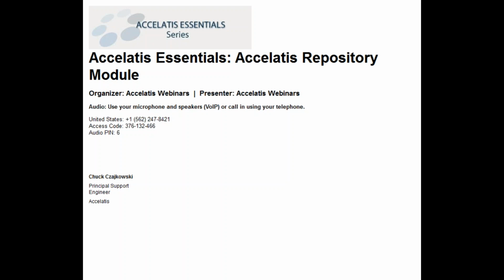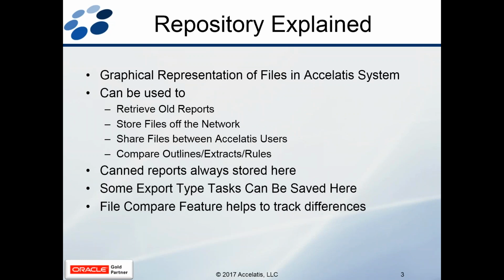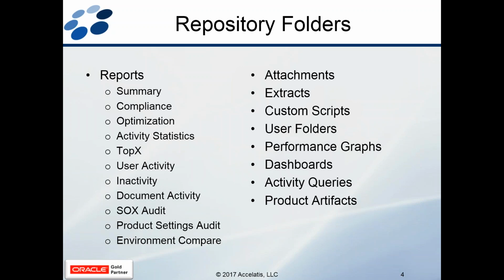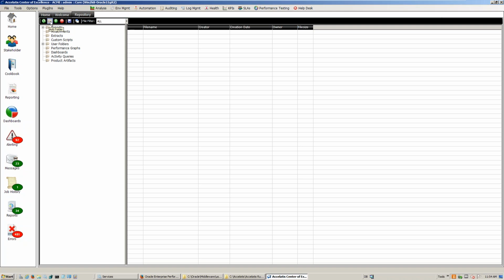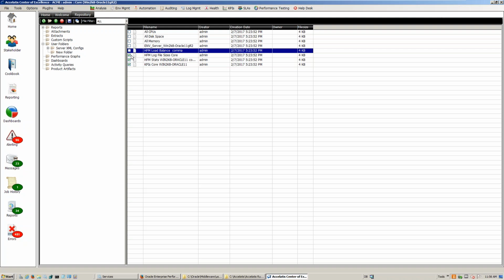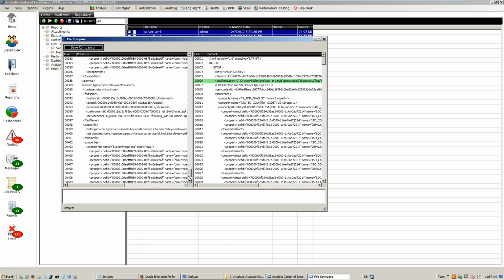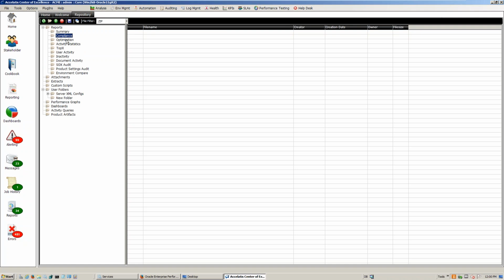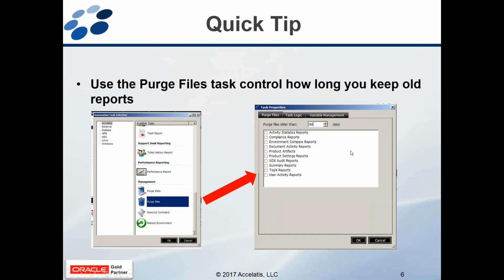Accelatis Essentials - Accelatis Repository Module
The Accelatis Repository Module is a rich resource. You can do many things, such as:

• See the history of Scripts that were run
• Keep Data Extracts
• Retrieve Old Reports
• Get Current Load Libraries

Learn how to maximize the software's, and your company's potential by leveraging this aspect of the Center of Excellence Suite.

You will Learn:
• What a Repository Module is
• Where it Comes from
• How to navigate it
• How to Maximize its potential for your Company